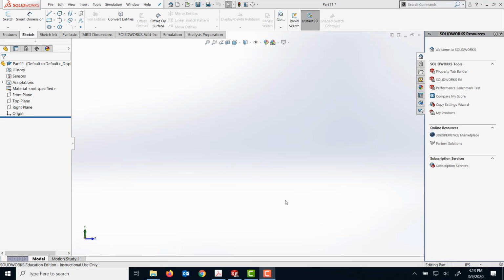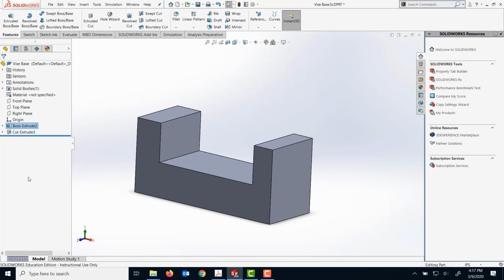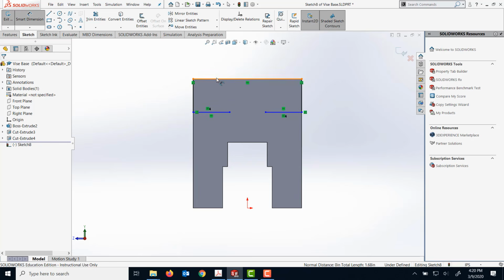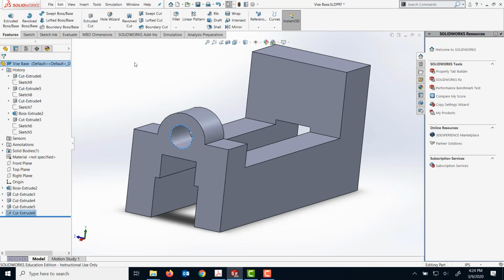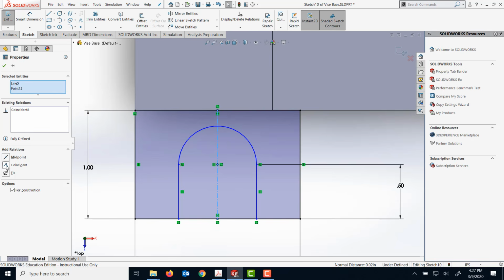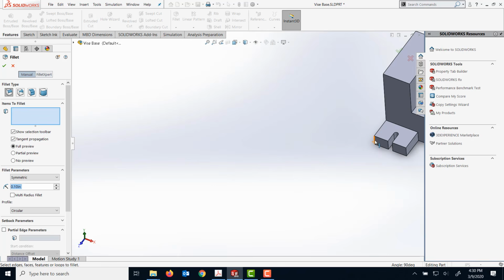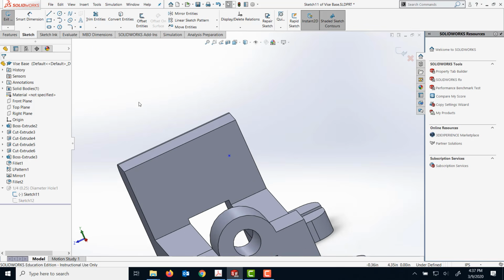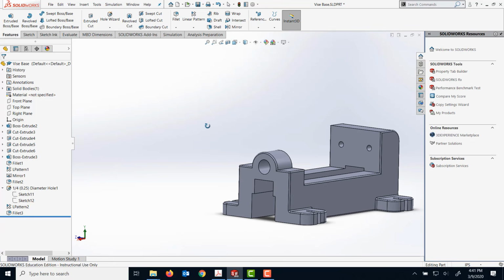ENGR1025U Lab 5 Machinist Vise Part 4